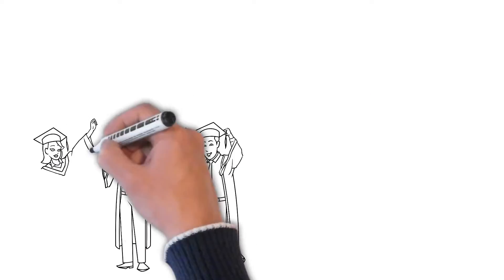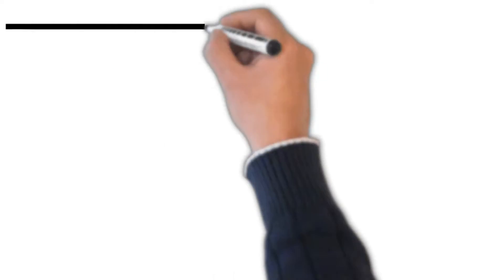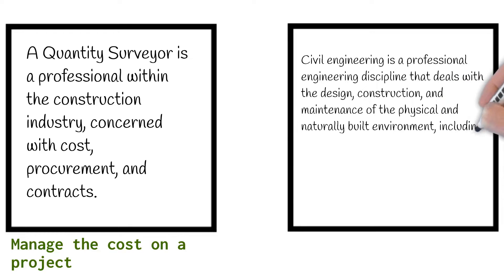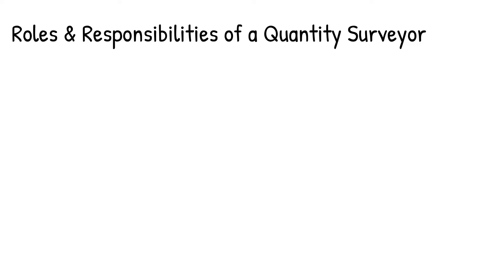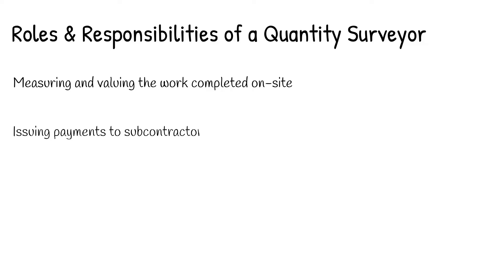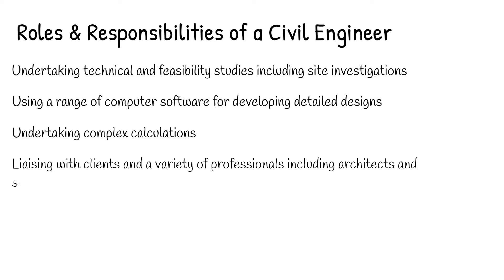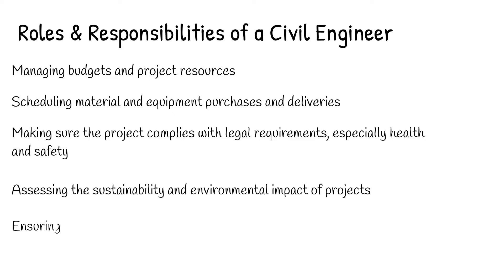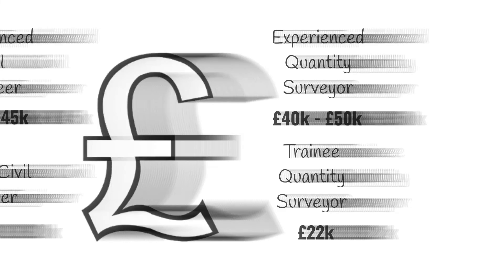Civil Engineer vs Quantity Surveyor | Which Construction Profession Should You Pursue?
If you already work in construction, you might have noticed that some of the more Senior Quantity Surveyors started off their careers as Civil Engineers.

This tends to spark questions such as;
• “Are the skills in these jobs transferable?”
• “Are their job roles similar in any way”
• “I wonder if there’s a difference in salary?”

 In this video, we will explain the roles of a QS & a Civil Engineer, the differences in salary and hopefully help you gain a better understanding of each role.

0:00 Introduction
0:29 Definition
1:17 Roles & Responsibilities
2:45 Salaries
3:07 Metroun